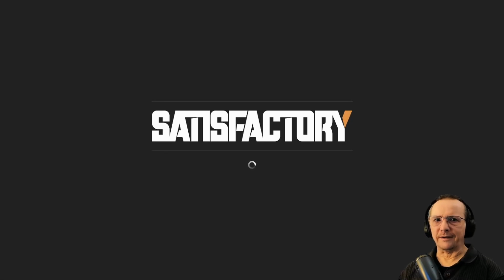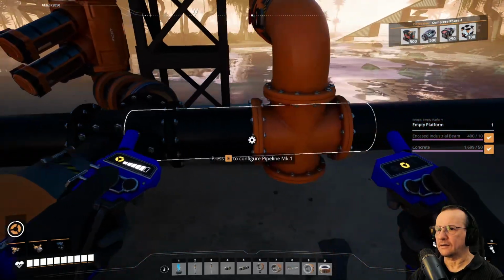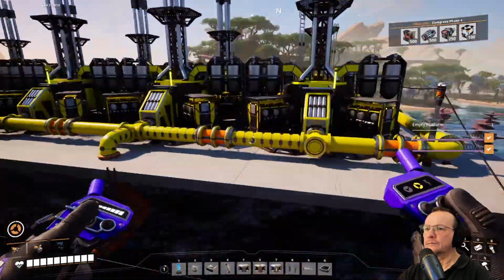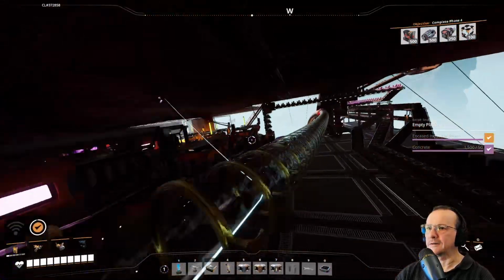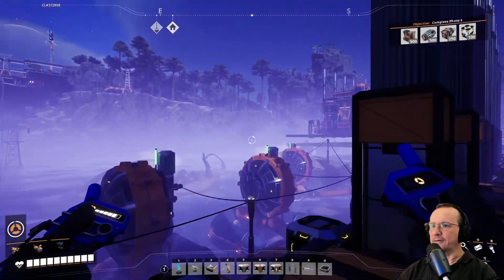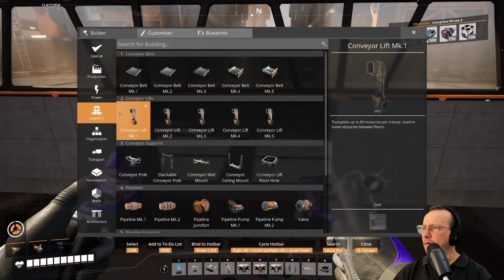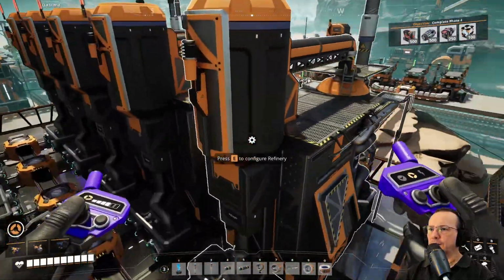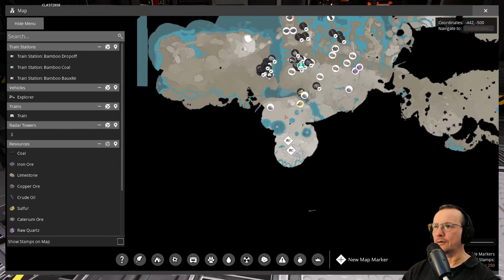Let's Play Satisfactory Episode 036 - Pure Copper Ingot Start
Our first proper permanent manufacturing building